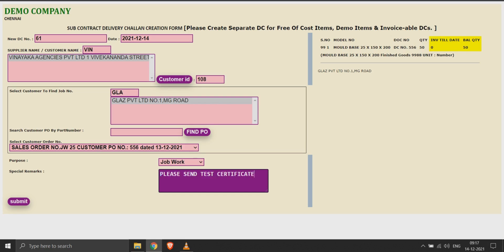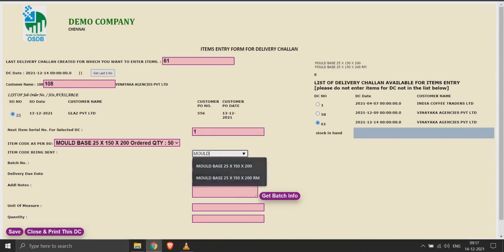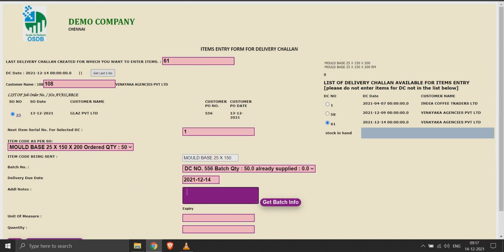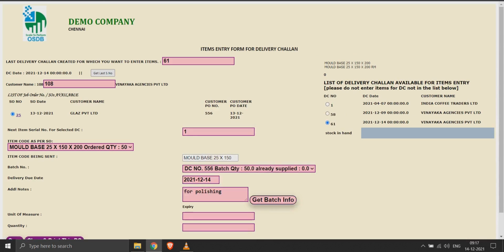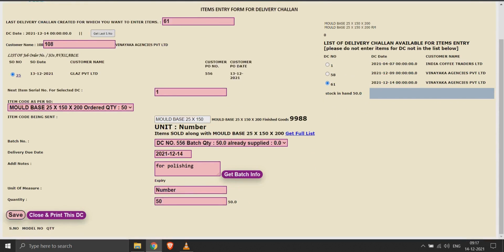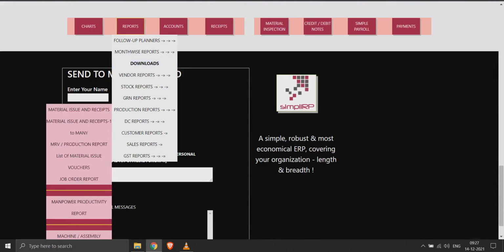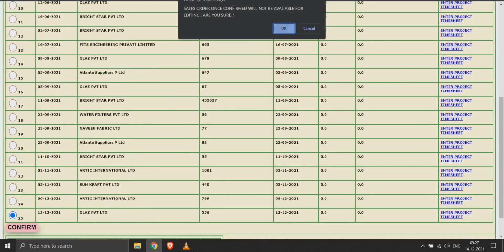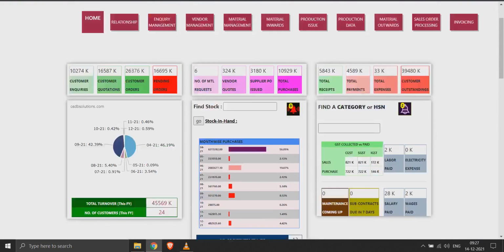SUB CONTRACT In JOB WORK Based CUSTOMER ORDER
In this video we will see sub contract in case of job work sales order number.

simpliRP is  the  easiest way to manage your sub contracts.